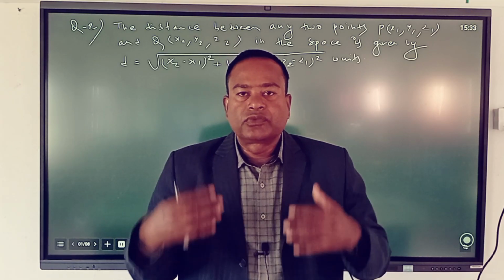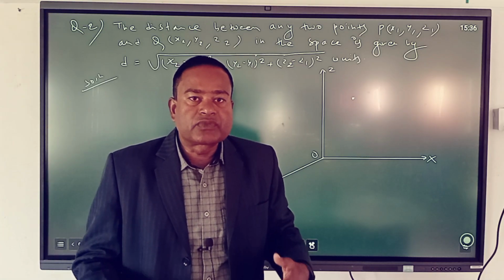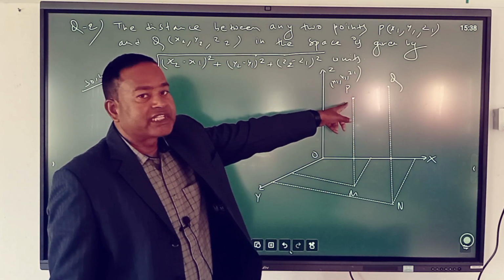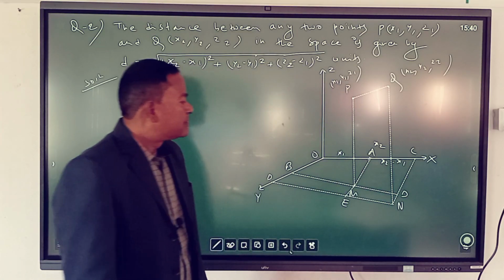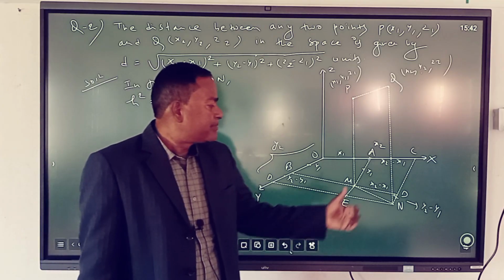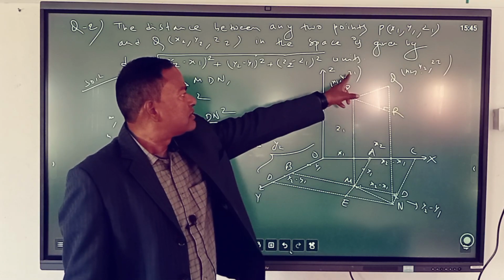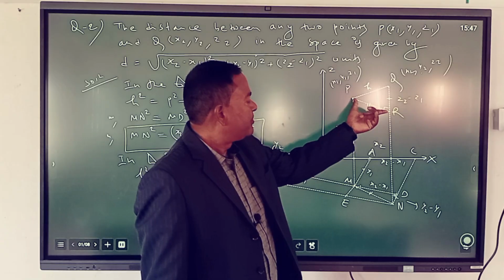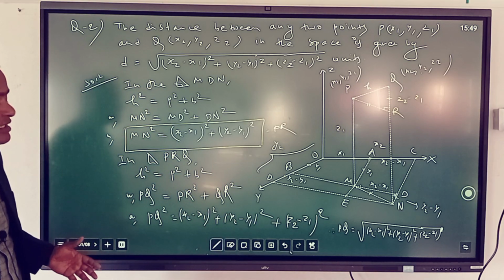Distance Between Two Points in Space (3D) | Class 11 Maths | Formula & Proof Explained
Learn the concept of distance between two points in 3D space in a simple and clear way. In this lecture, we derive and explain the standard distance formula using coordinate geometry and a proper geometric diagram.
This video is perfect for:
NEB Board Exam preparation
📌 Topics Covered:
Coordinates in Space
Distance Formula in 3D
Step-by-step Proof
Conceptual Explanation with Diagram
📚 Formula Used: d = \sqrt{(x_2 - x_1)^2 + (y_2 - y_1)^2 + (z_2 - z_1)^2}
🎯 Watch till the end for full clarity and exam-focused explanation.
👨‍🏫 By: Shrawan Sir
📍 Karna Maths Academy